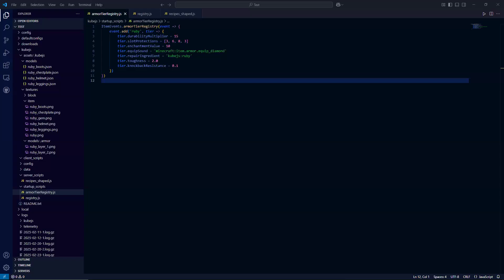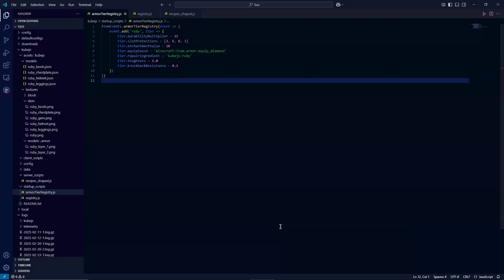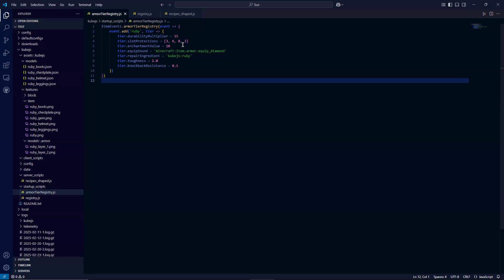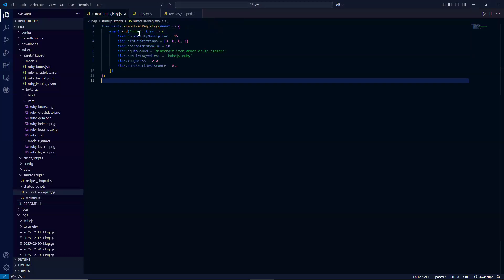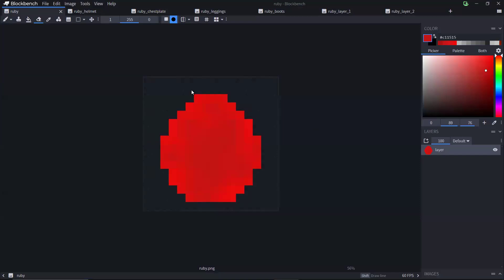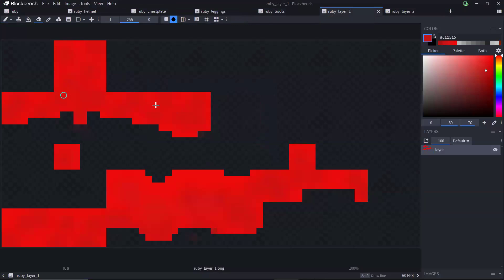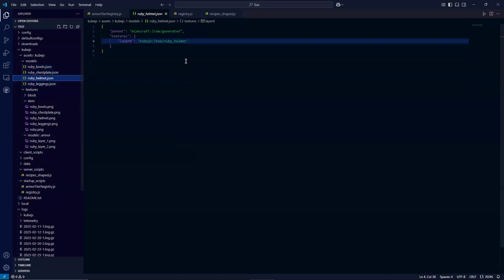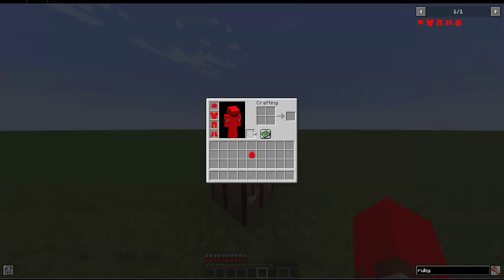🛡️ KubeJS 1.20.1 Custom Armor Tutorial – Create & Register Your Own Armor Set!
Check out BisectHosting!

Learn how to create a custom armor set in Minecraft 1.20.1 using KubeJS! This tutorial walks you through adding textures, registering items, defining armor tiers, and creating crafting recipes to bring your unique armor to life in your modpack.

🚀 What You'll Learn:
✅ Setting up armor textures & item models
✅ Registering custom armor items in KubeJS
✅ Defining custom armor tiers (durability, protection, enchantability, etc.)
✅ Creating shaped crafting recipes for the armor set
✅ Ensuring everything works with in-game testing commands

📜 Code Examples Included! Follow step-by-step to fully integrate custom armor into your Minecraft modpack!